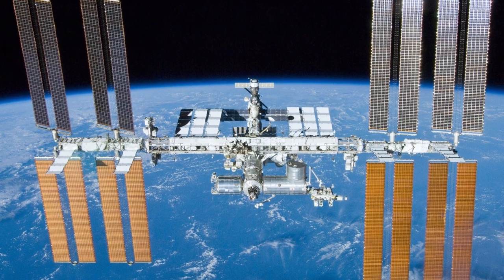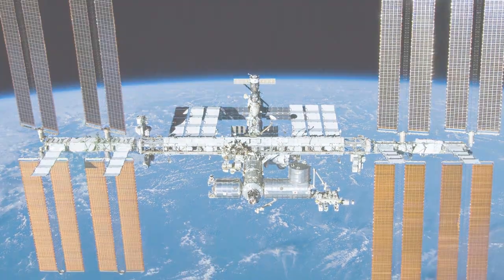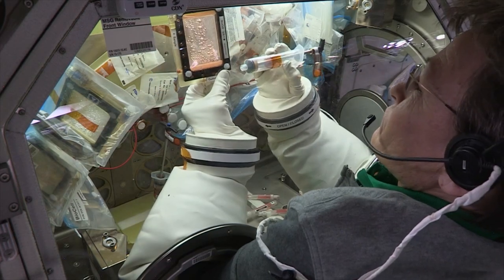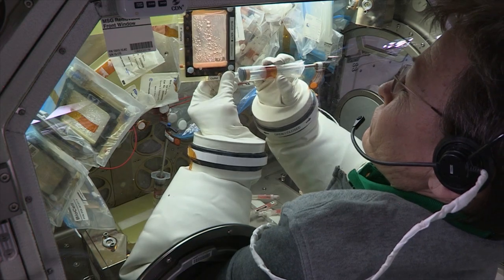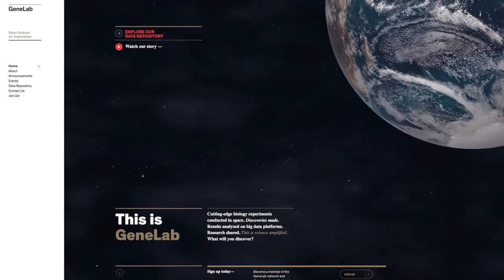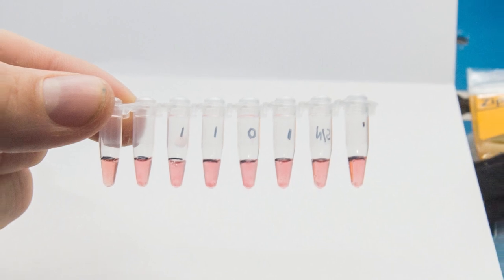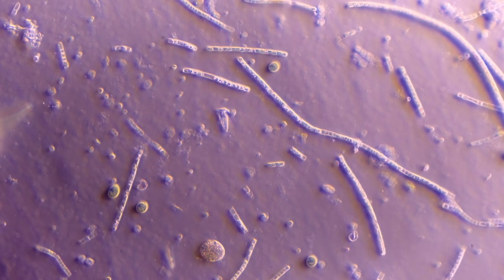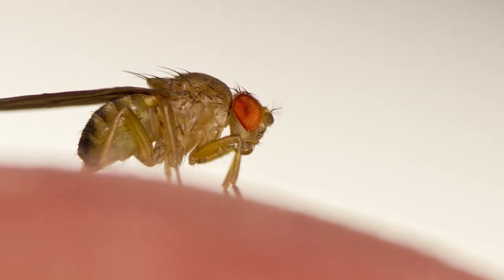Dr. Sylvain Costes - Genetic Data from Space | Genes in Space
Dr. Sylvain Costes, the Project Manager for NASA's Gene Lab, talks about the power of "-omics" and how a repository to collect all of the omics data from space can help us figure out how space changes biological samples and help astronauts combat deleterious effects of spaceflight.

Genes in Space is a science contest that invites students in grades 7 through 12 to design DNA experiments for space. Students will pioneer DNA research on the International Space Station to address real-life challenges of deep space exploration. Winners send their DNA experiment to space!

You can find out more about PCR, DNA, and other biological tools

Genes in Space is a collaboration of miniPCR and Boeing
with support from CASIS, New England Biolabs, and Math for America.

Video produced by Alex Dainis AlexDainis.com

ISS & Cygnus Image Credit:
NASA,
The Kennedy Space Center,
The Johnson Space Center,
and The Goddard Space Flight Center

Stock Footage licensed from Pond5
Microbes Timelapse: CLIPAREA
Mouse Image: Zurijeta
Drosophila Image: DIMIJANA
Bone Loss Animation: Yabusaka